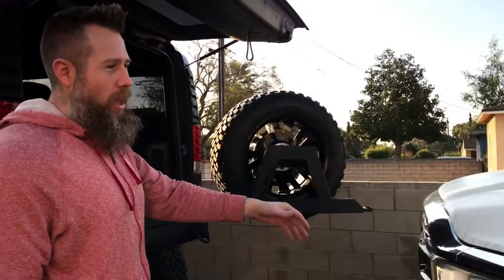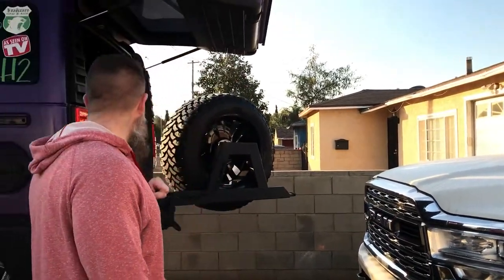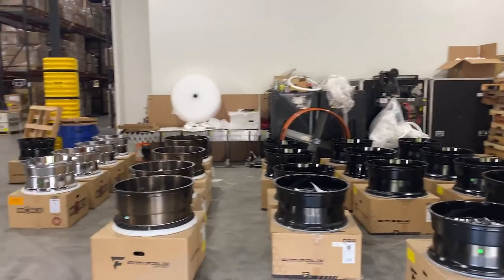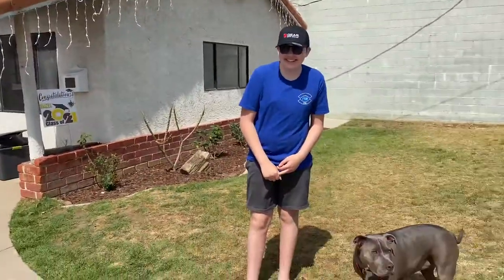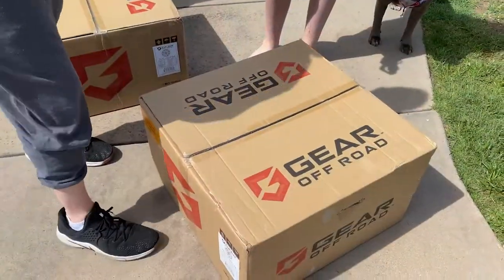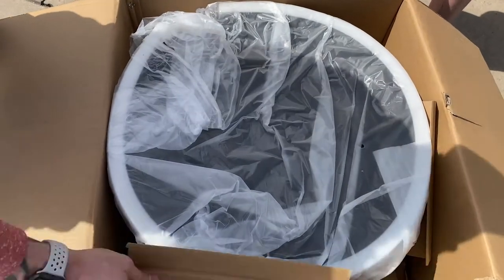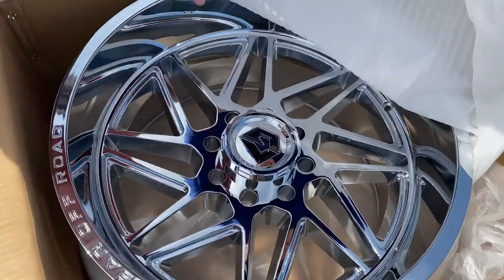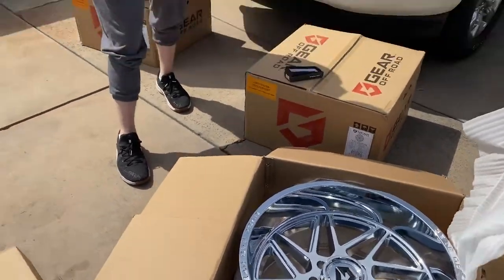Wheel Reveal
Partnership announcement with Gear Off Road and reveal of wheel setup for 2020 Ram 2500 build